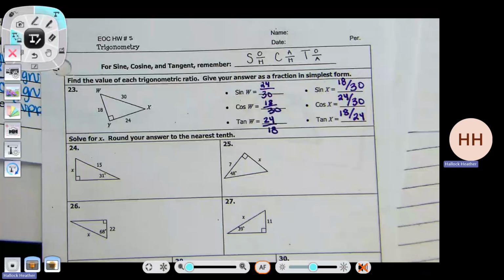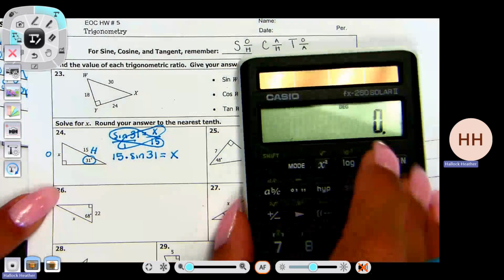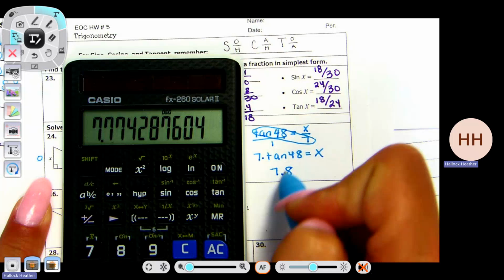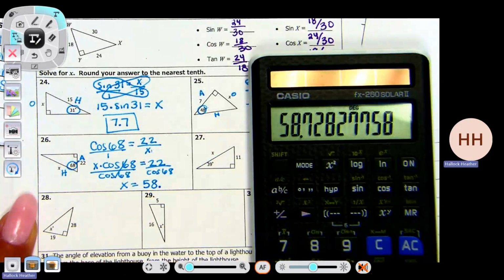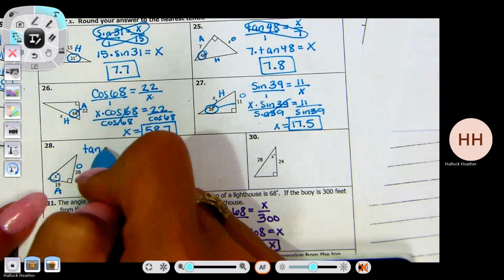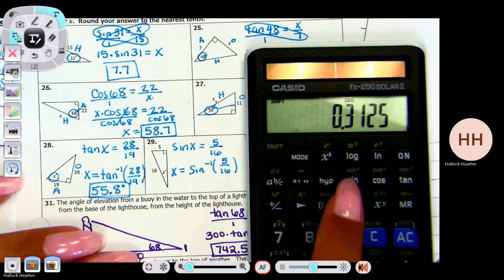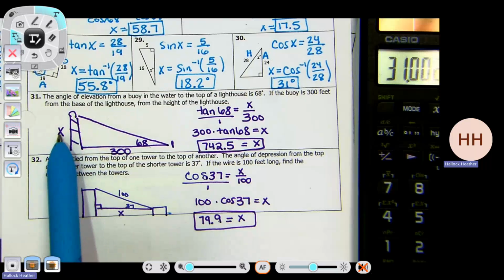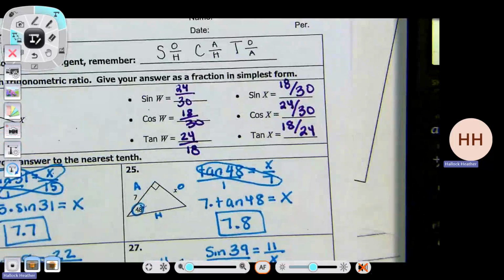EOC HW # 5 Trigonometry